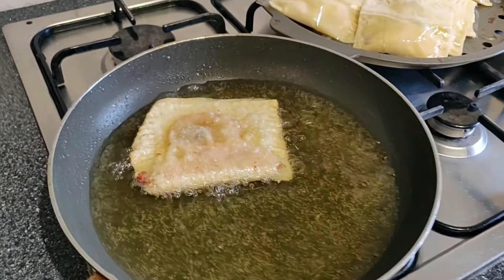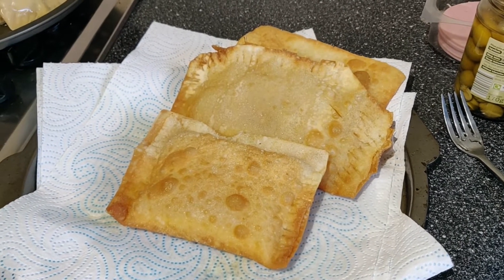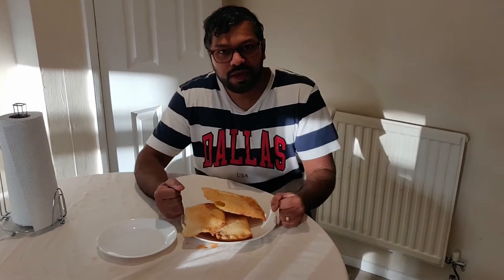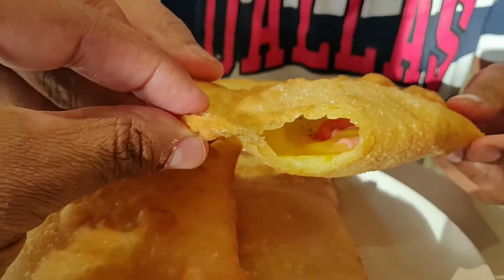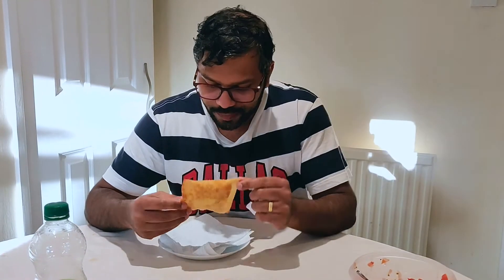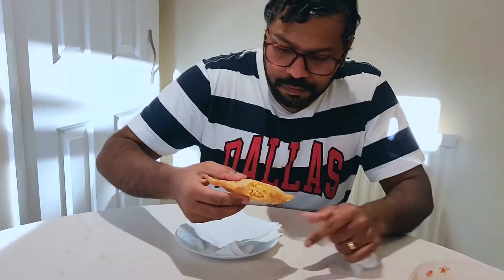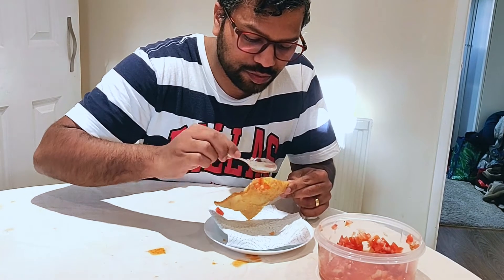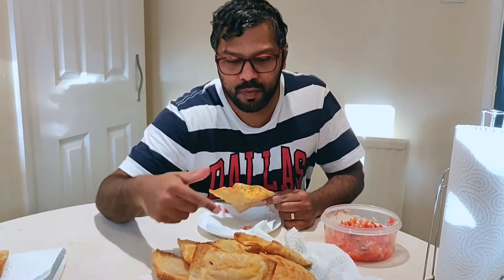Tasting Pastel Pizza - Brazilian Snack GoodasGold Food Brazil Yummy #4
Pastel de pizza / queijo are Brazilian cheese pastries that could be described as a mozzarella stick, a fried empanada, and a cheese egg roll, all in one delicious package. This appetizer and street food is something all cheese lovers definitely need to try!

Above all Love one another \/